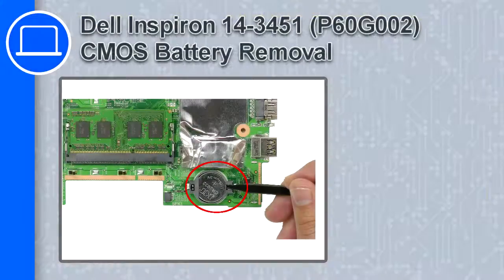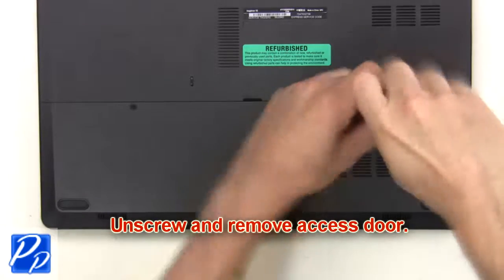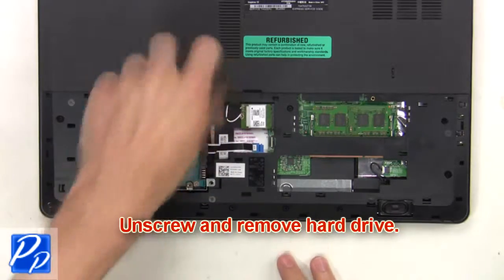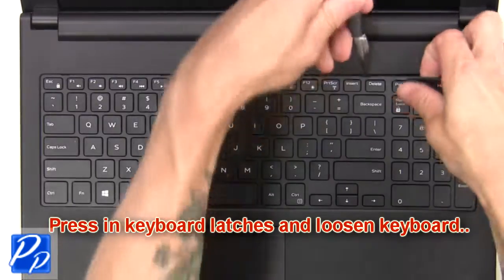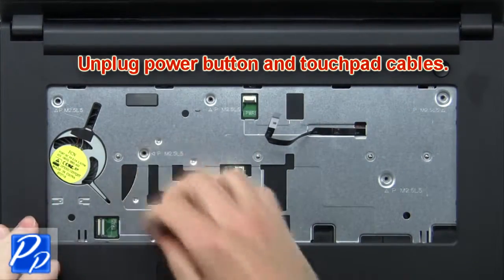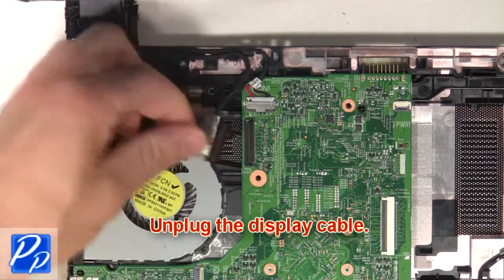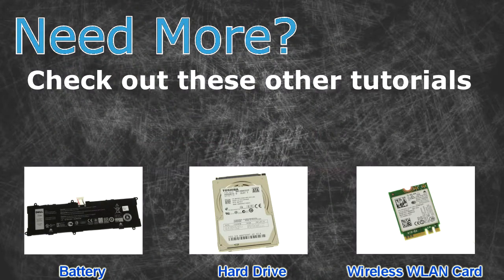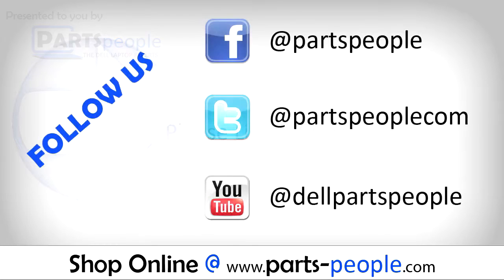Dell Inspiron 14-3451 (P60G002) CMOS Battery How-To Video Tutorial